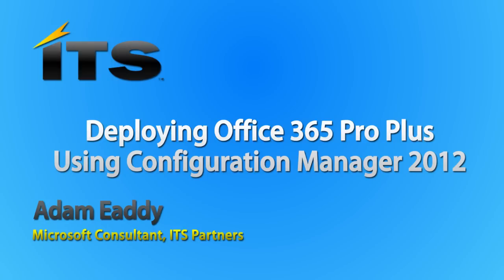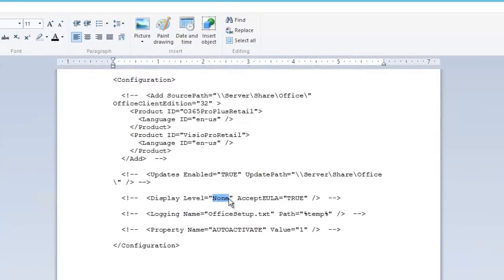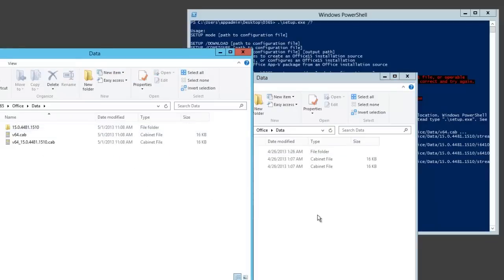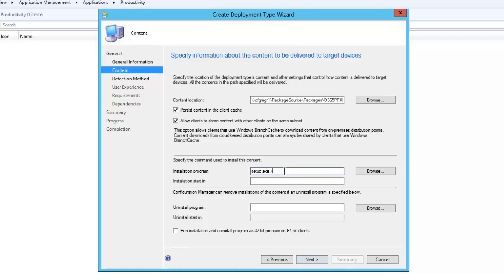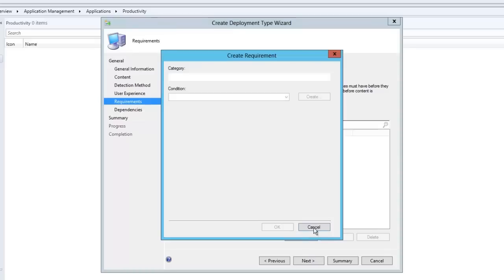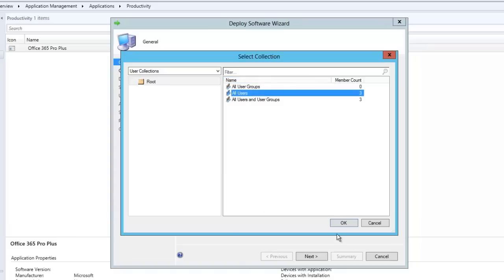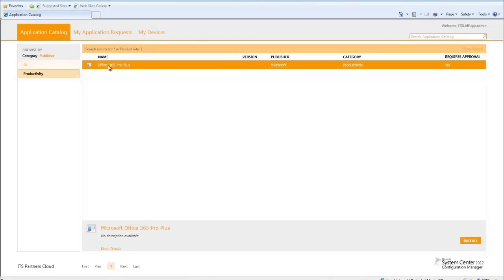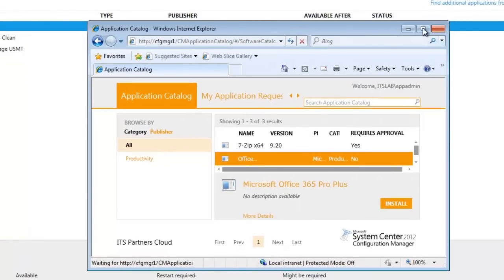Deploying Office 365 as an Application in Configuration Manager 2012 SP1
In this video we will cover deploying Office 365 as an Application to the Users Application Catalog. We will cover obtaining the Office 365 content, as well as creating the Office 365 Application, and deploying it to the Application Catalog.